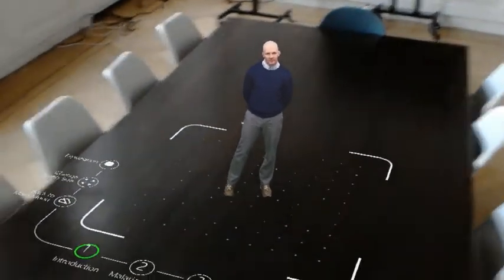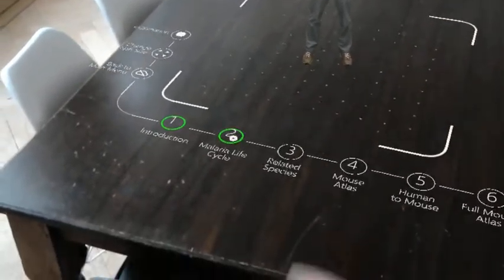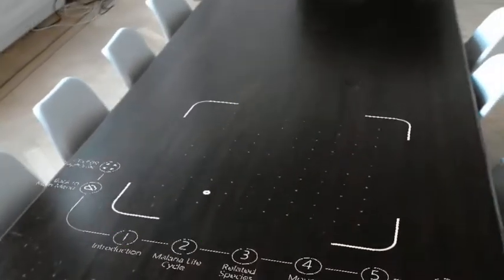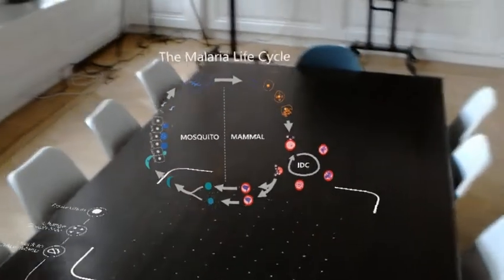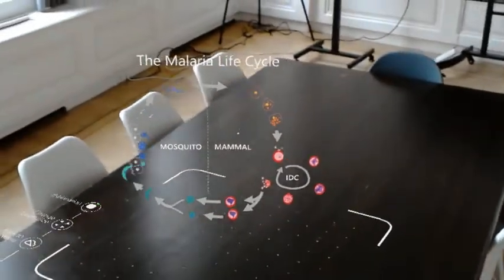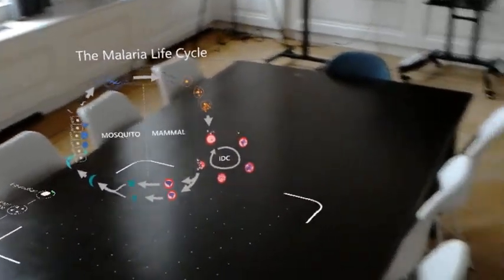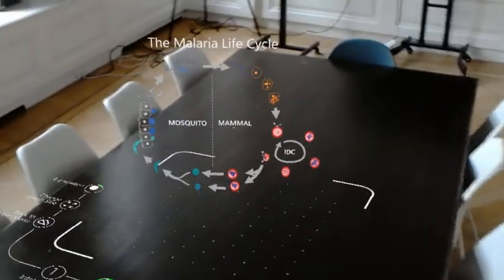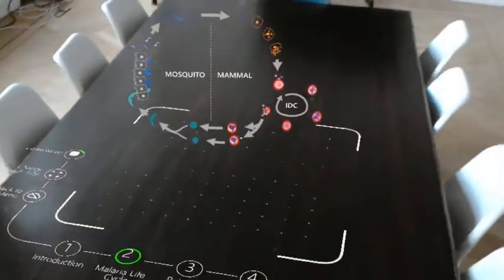Case Study - Malaria Genome Data Visualisation (Sanger Institute)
A Microsoft HoloLens visualisation of high-dimensional genomics data